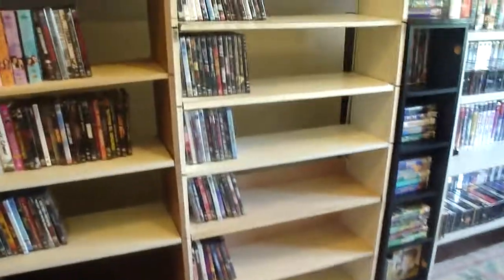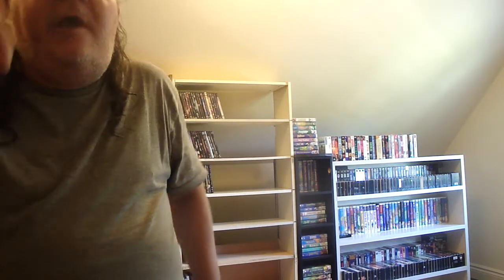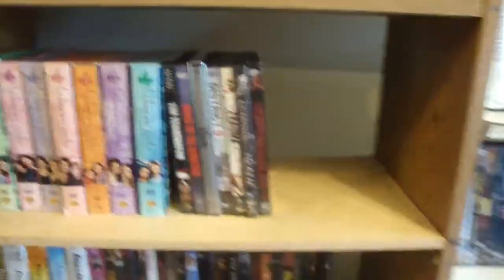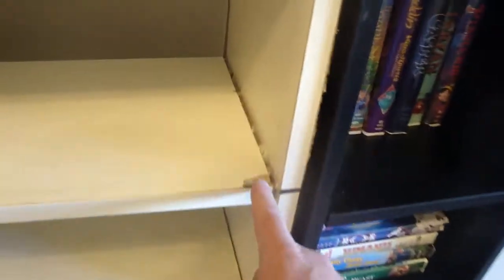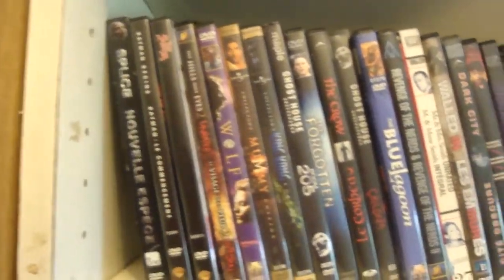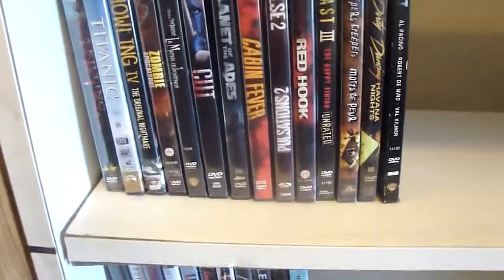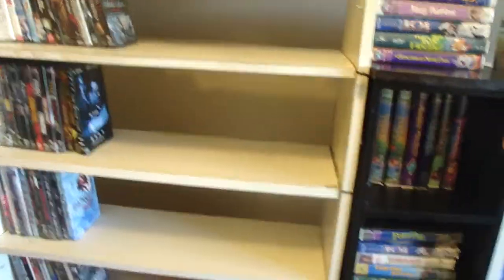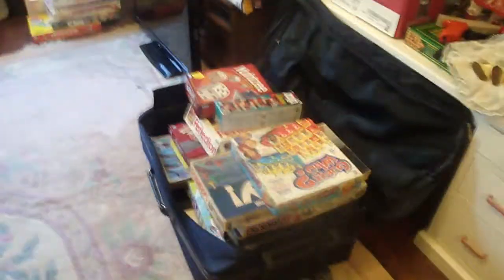junk shelf find summer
junk shelf find tall white one added few shelves and spaced it for movies may paint it after but havent yet holds more movies all i need no backing

add few shelves from scrap wood i had  to hold dvd